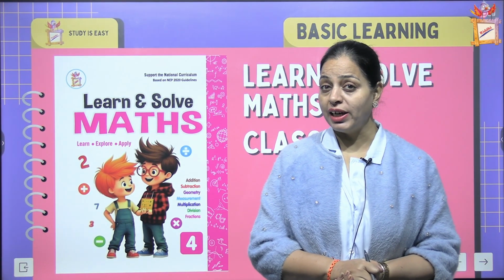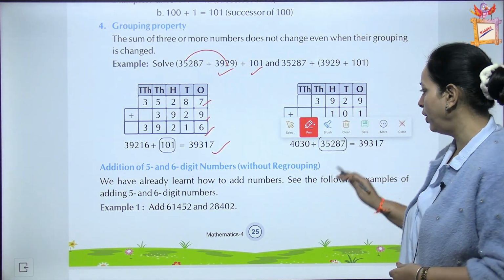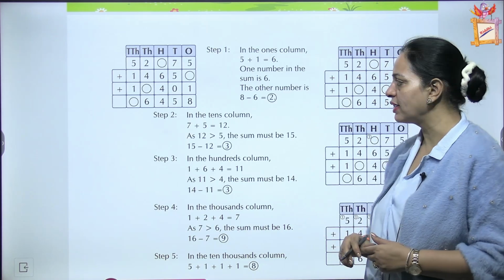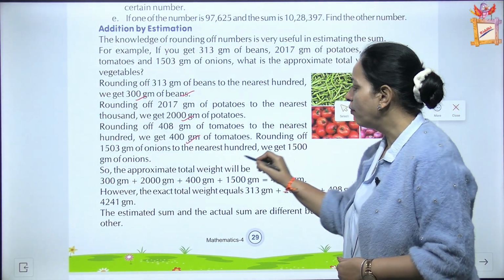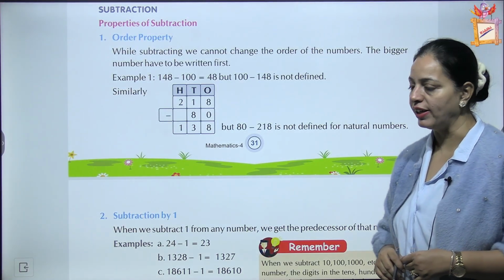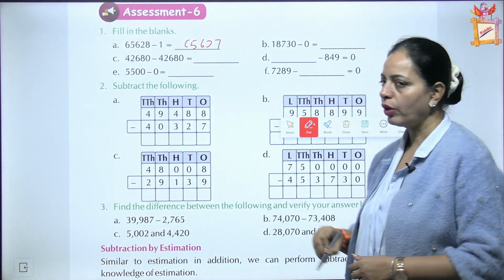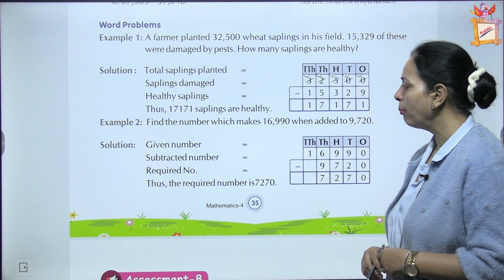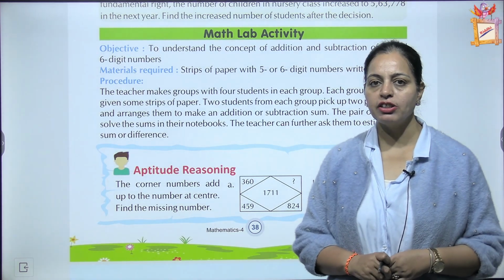CHILDREN VOICE LEARN AND SOLVE MATHS CLASS 4 CHAPTER 3 ADDITION AND SUBTRACTION